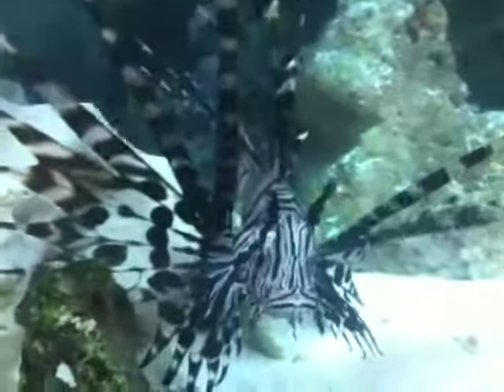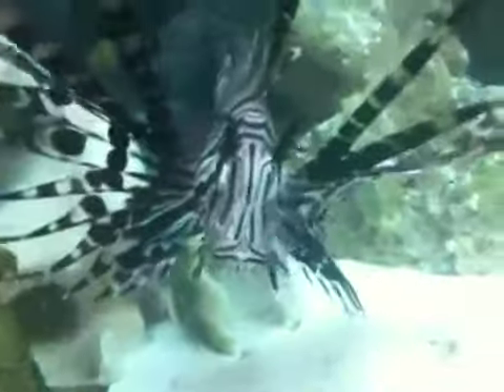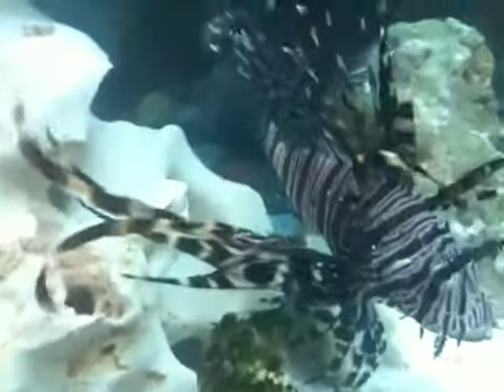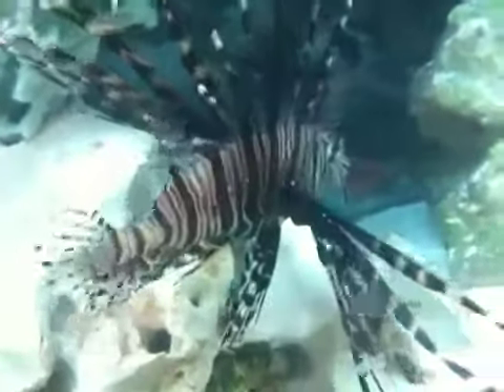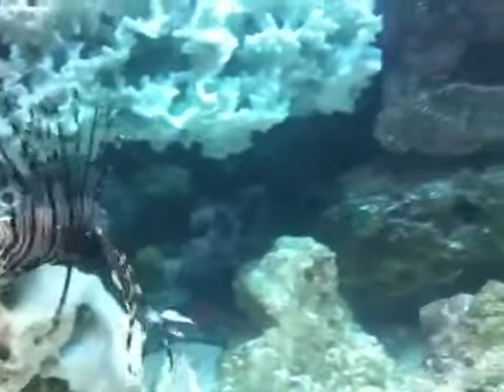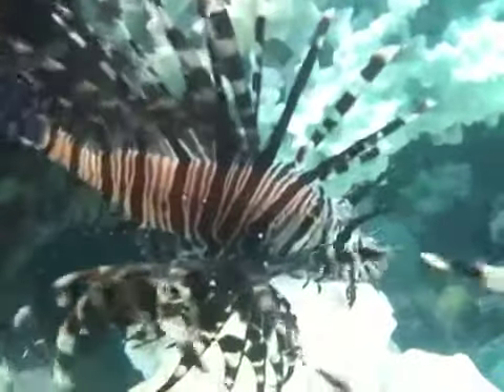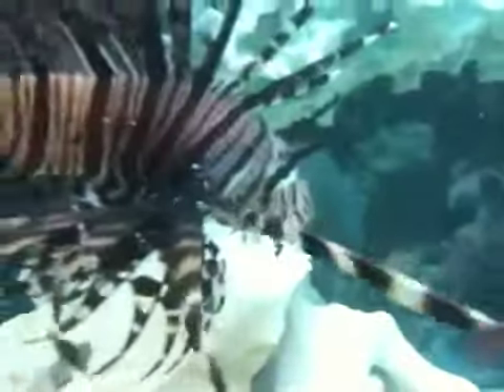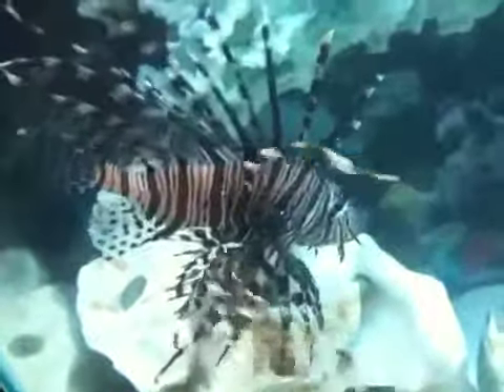Chocolate black volitan lionfish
Simply awesome coloration. See his fins as the spots really look nice. The color is a rich dark brown just like chocolate. I am yet to see another good looking fish like my Simba!